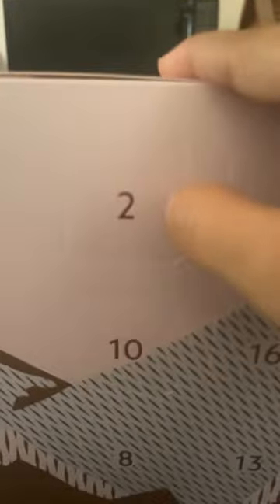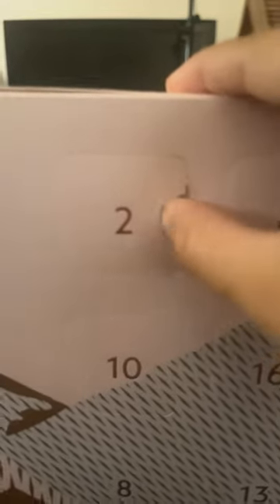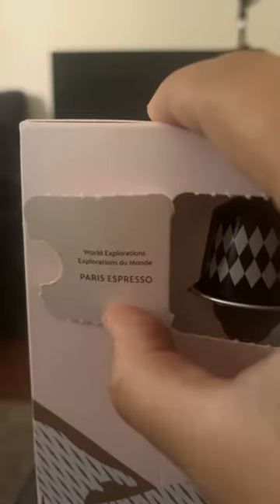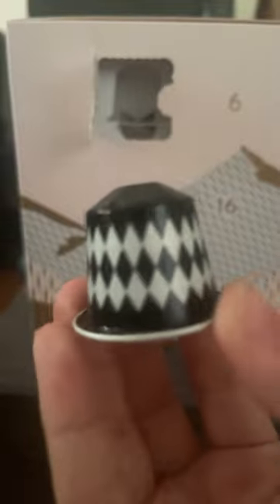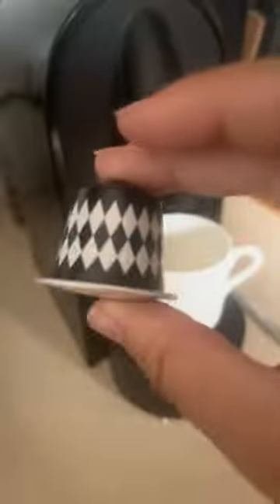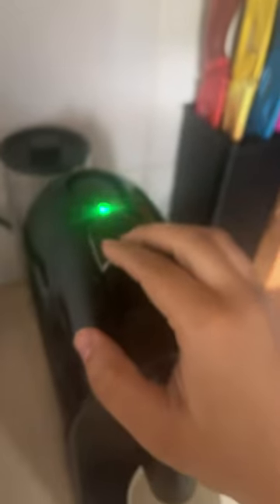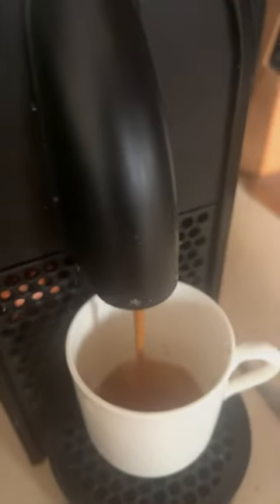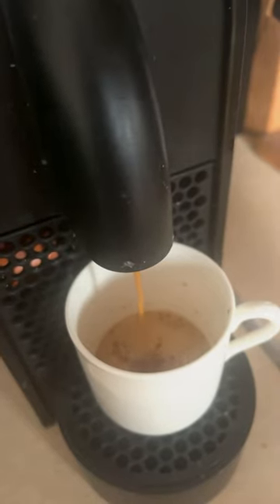day2 nespressocoffee adventcalendar2023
I tried day2 of the nespresso adventcalendar - it was paris